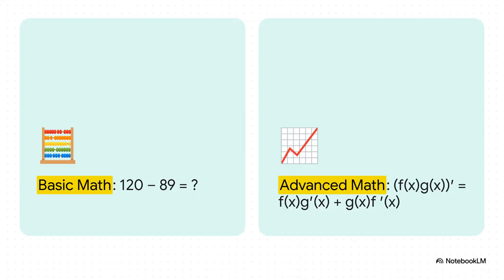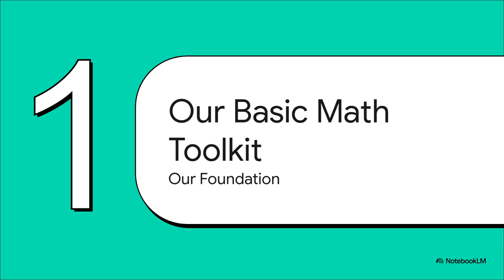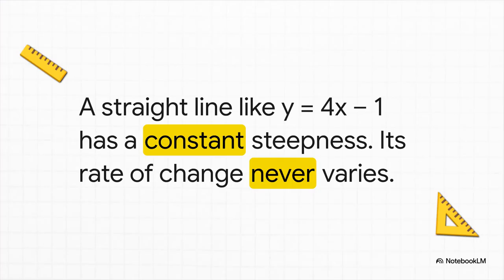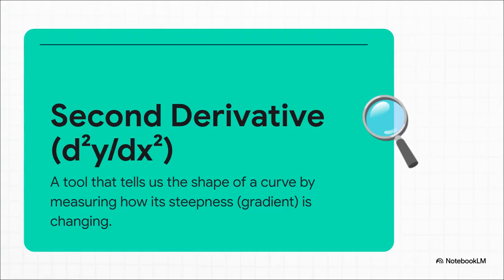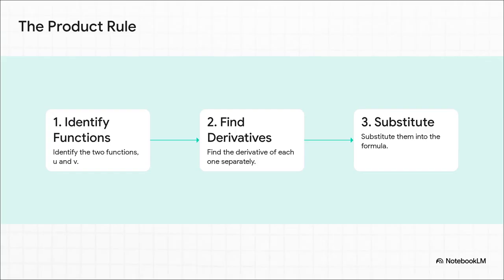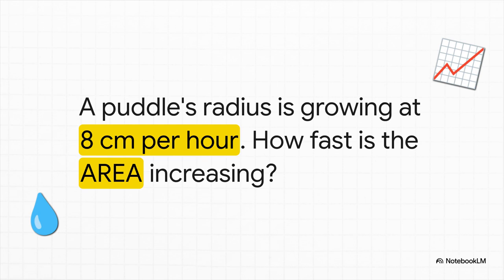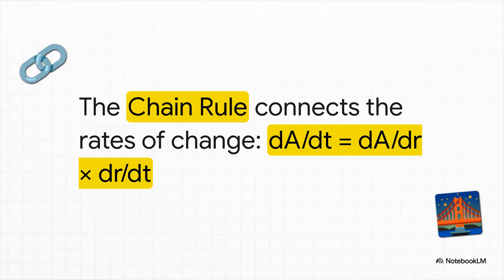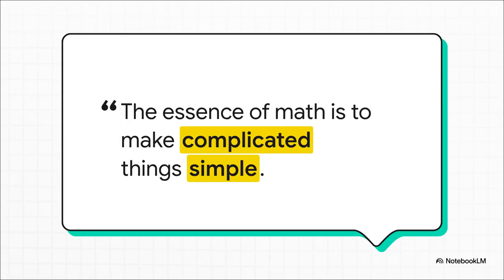Edexcel A Level Maths - Differentiation Summary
Struggling with differentiation in Edexcel A Level Maths? This video gives a complete summary of everything you need to know for AS and A Level exams. From basic rules to advanced techniques, this guide will help you understand differentiation clearly and solve problems confidently.

Topics covered:

Power, product, quotient, and chain rules

Differentiating trigonometric, exponential, and logarithmic functions

Higher-order derivatives

Applications of differentiation, including turning points and gradients

Perfect for quick revision before exams or as a concise refresher to strengthen your understanding. Follow along and practice with the examples to boost your confidence and improve your marks.